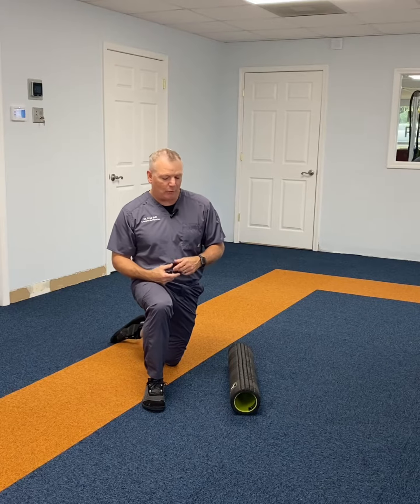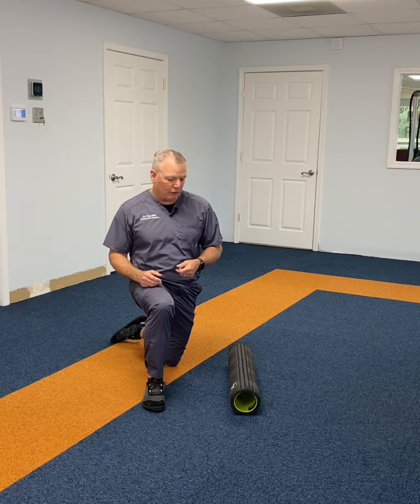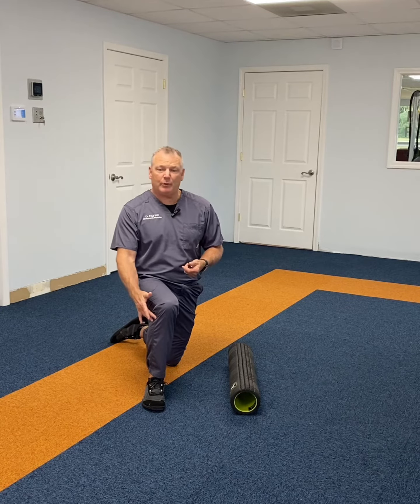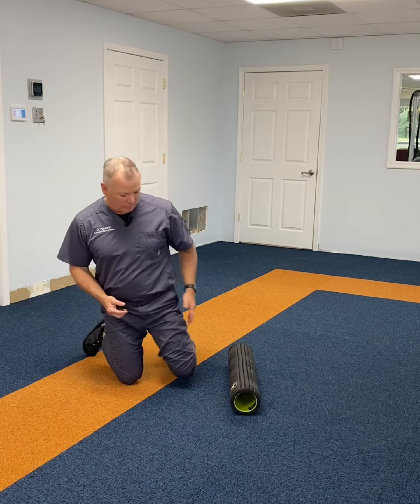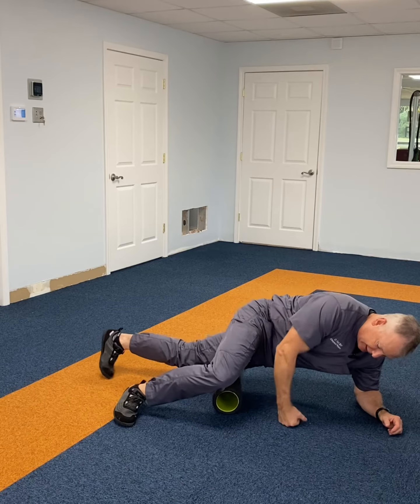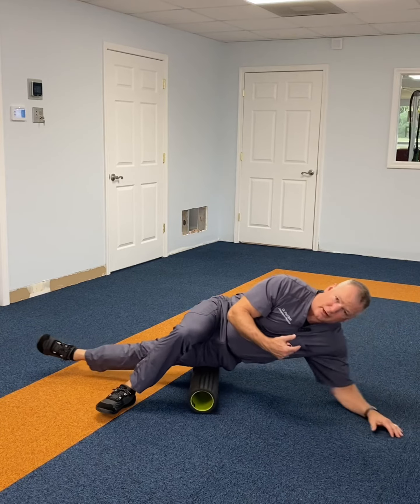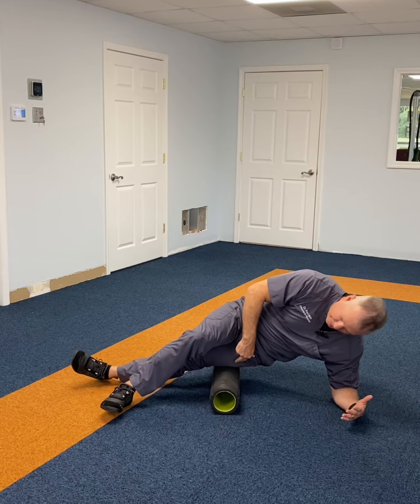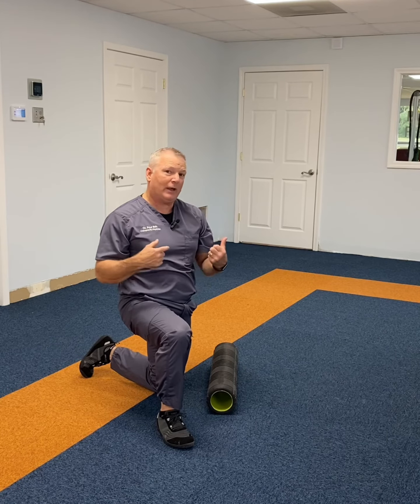Tuesday’s Tip - Don’t roll the IT band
Tuesday’s Tip- Change how you foam roll your IT band.

Your It band is not something that you should roll on directly. It does not stretch, become more pliable or “release.”

It is a thick piece of connective tissue that connects at the tensor fasciae latae or TFL and below the knee on the lateral side.

The IT band’s job is to stabilize the knee. It is a source of knee pain in runners as it becomes irritated from moving from behind the femur to the front.

Foam rolling directly on it creates excess stress at the origin and insertion points and keeps you hurting longer.

Hit it at 35degree angles as you roll the edges or use a roller stick to help decrease the inflammation at the edges.

What do y’all think of the new flooring?